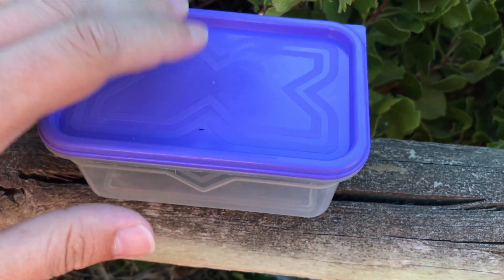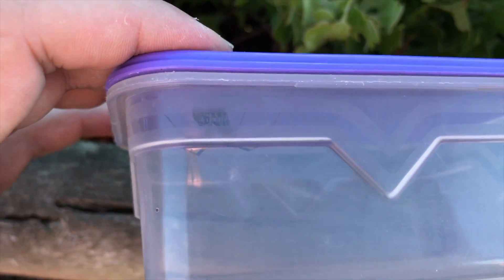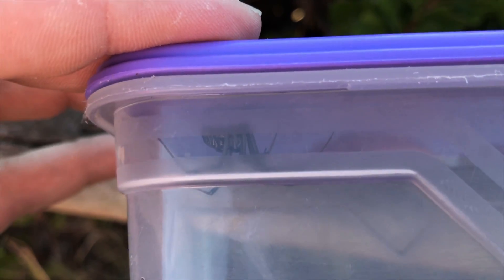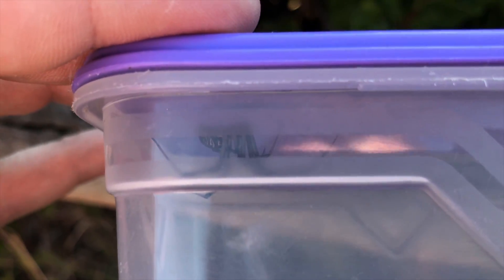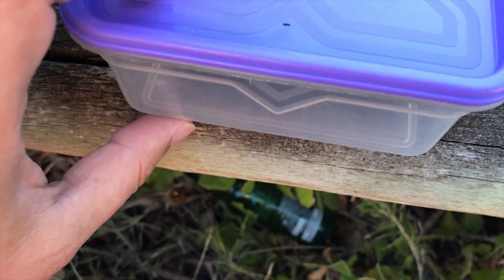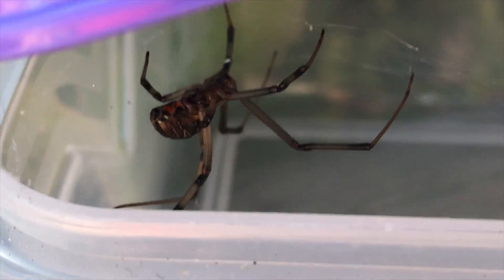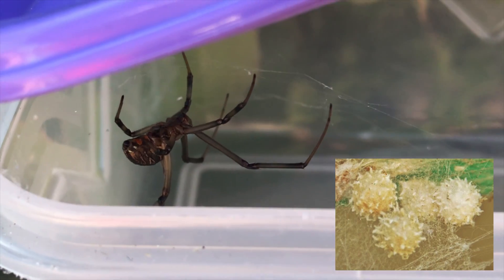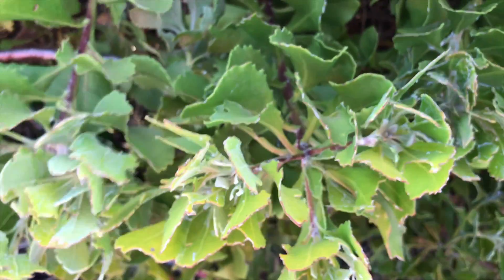Brown Button Spider near Parklands (20180128)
Brown Button Spider (Lectrodectus geometricus) - venomous & dangerous.

Known as “Knopiespinnekoppe” in Afrikaans, Button Spiders are found from Cape Town a long the South cost to the eastern and central parts of the region.

Their egg sacs have distinctive shapes, textures, and colours according to the subspecies: those belonging to Black Button Spiders (Latrodectus cinctus, a.k.a. Black Widow Spiders) are smooth, cream-colored, and about the size of a pea, whereas those belonging to Brown Button Spiders (Latrodectus geometricus) are covered in small spikes.

Button Spiders weave irregularly-spaced webs with strong, elastic silk and usually include a retreat of thick, opaque silk and debris on one side.

They have a neurotoxic venom that’s medically significant, but they are not aggressive at all - when threatened they either hide in their silk retreats or fall to the ground with their legs curled, feigning death.

Mortality from the bites of Button Spiders is less than one percent worldwide. Untreated, symptoms from bites last for about five days and are very unpleasant.

Initially the site of the note is painful, then after 10-60 minutes the pain spreads to lymph nodes closest to the bite site, and from there to the muscles and joints. Strong, painful muscle cramps develop and the abdominal muscles become rigid. The bite victim’s face becomes contorted, flushed, and sweaty, the eyelids swollen, the lips inflamed, and the jaw muscles contracted.

A toxin in the venom can pass the blood / brain barrier and attack the central nervous system, resulting in severe psychological symptoms ranging from anxiety to absolute terror.